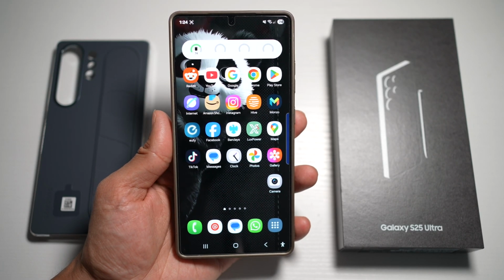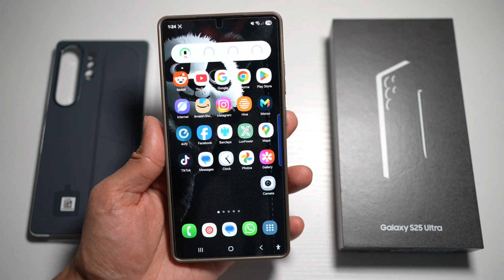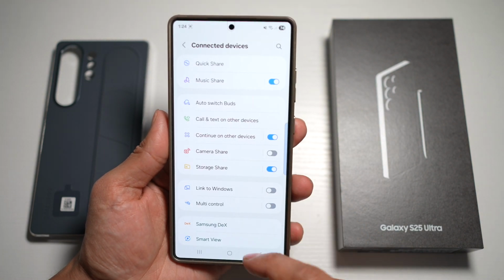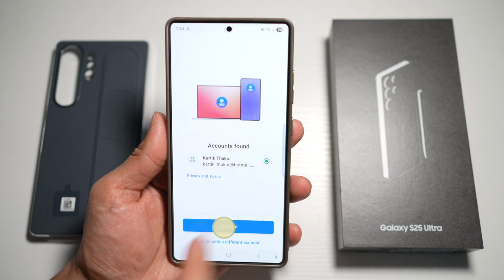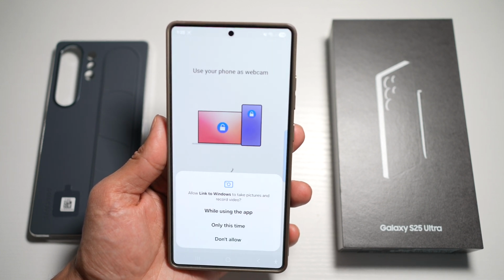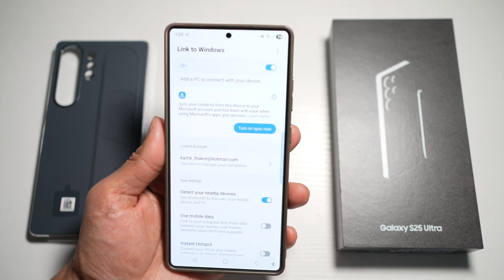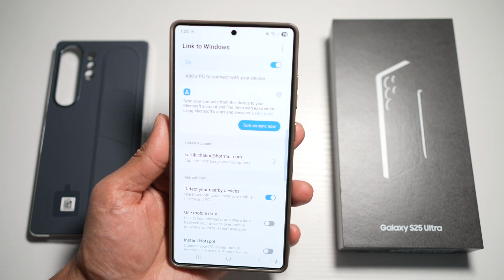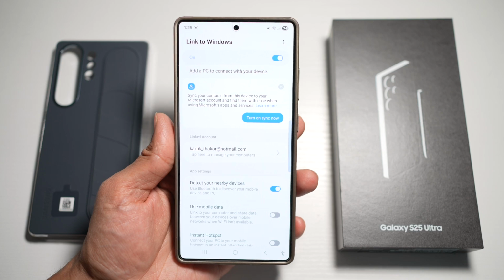How to Link S25 Ultra With Windows 10 2025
00:00 Intro
00:10 Like or no Like
00:20 How to Link S25 Ultra With Windows 10